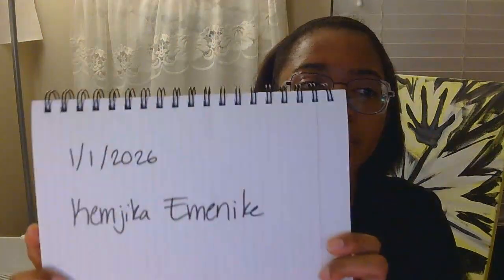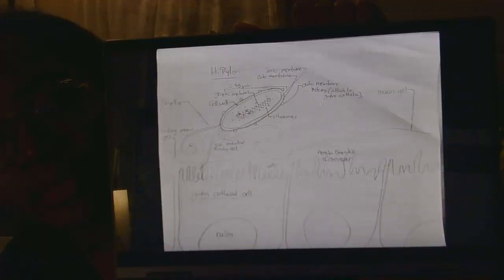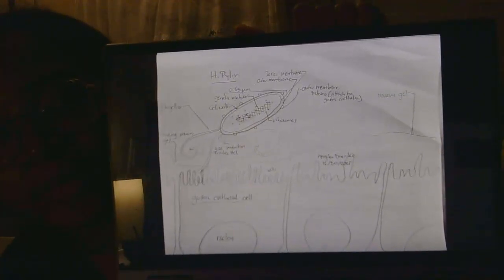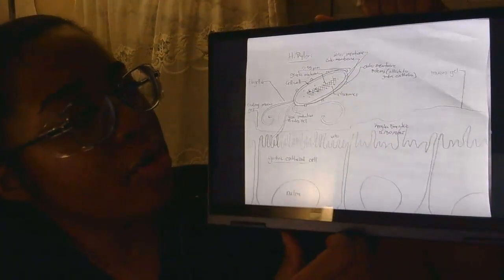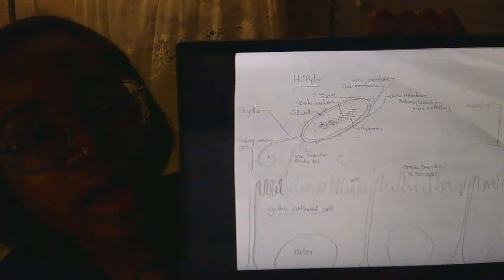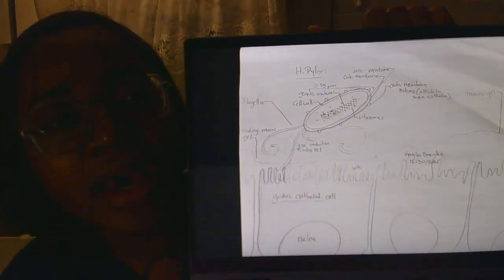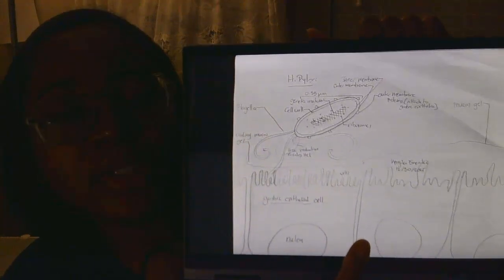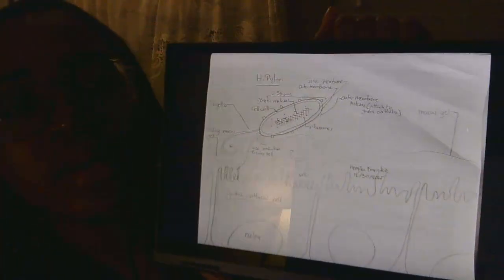Module 3 Application Activity: Prokaryotic-Eukaryotic Interactions (Video Assignment)